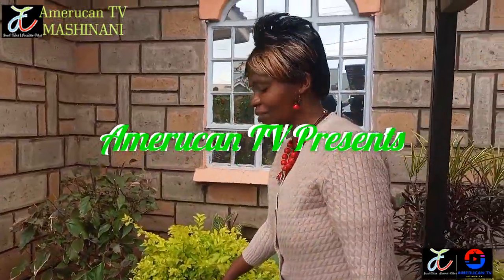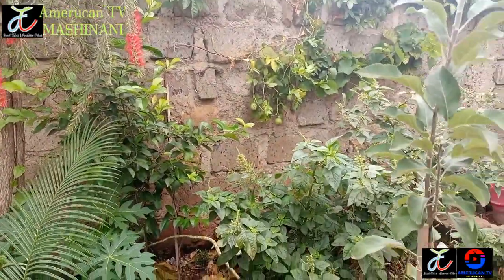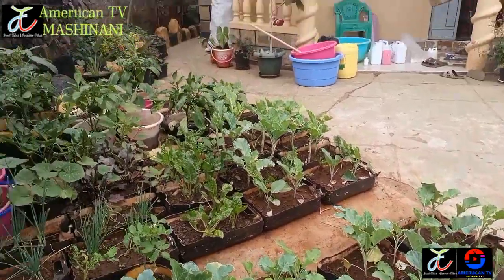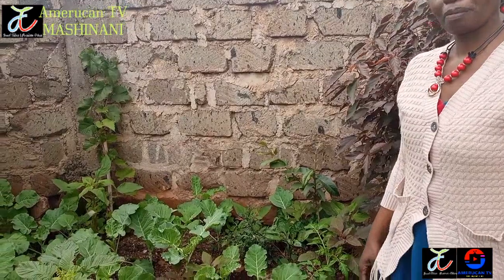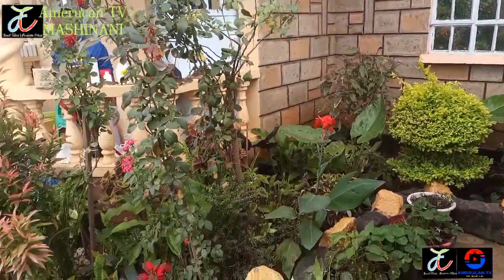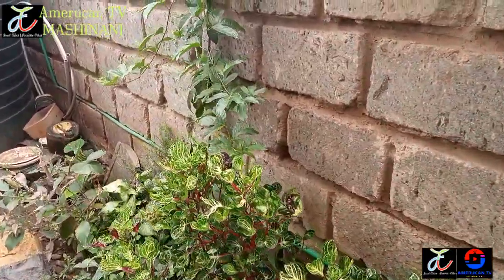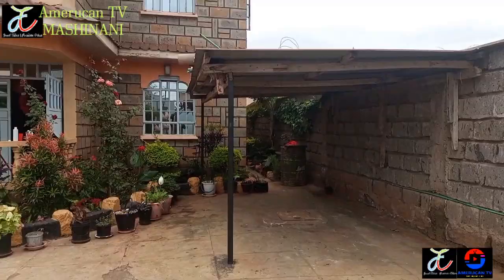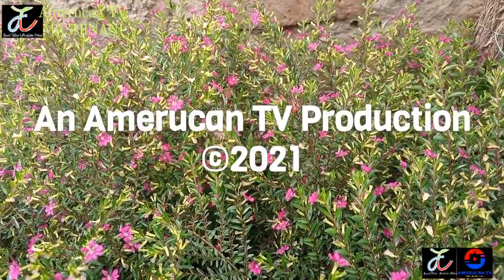Beautiful Homes | Turning Your Compound Green With Fruits Flowers & Veggies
MODERN FARMING | EXOTIC FARMING | IN EXOTIC GARDENS OF AMERUCAN TV MASHINANI

A small piece of land, your backyard, your front-yard or could be small spaces around your house or home. These spaces can be converted into valuable green spaces with just a little tweak ... They'd eventually become a starting point towards a viable a small scale enterprise that'd be commercially viable as you progress...

Better still , the small vegetable gardens in your backyard will provide fresh food for the family cushioning you and your loved ones during these disturbingly glue-some COVID 19 moments

It will also help in the fight against the eyesore that is the Corona Virus pandemic... How so..? You won't have to saunter outdoors in search for green groceries! All you need to do is pick your garden basket, slink your way around the house, pick here, pluck there, dig in and you are sorted for dinner..

Walk with Amerucan TV and garnish your way a happy healthy living..

Narrated By: Rose Njeru
Executive producer: Moses Kinyua

National Geographic UN-HABITAT World Health Organization (WHO) CNN BBC News State House Kenya National Geographic UNICEF CGTN دژه تیرۆری کوردستان Kurdistan CT Citizen TV Kenya NTV Kenya Jalango Mwenyewe Maina Kageni Daniel "Churchill" Ndambuki aka Mwalimu